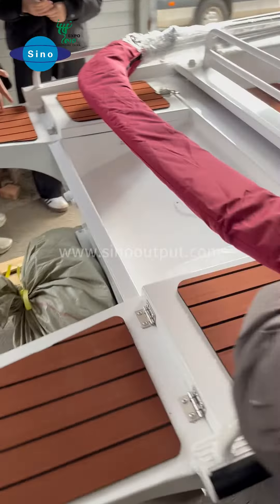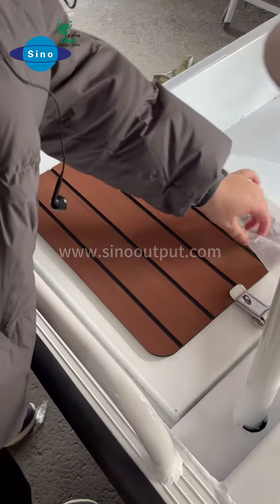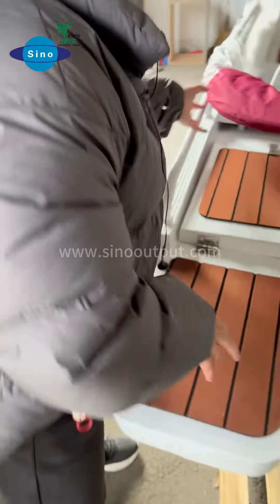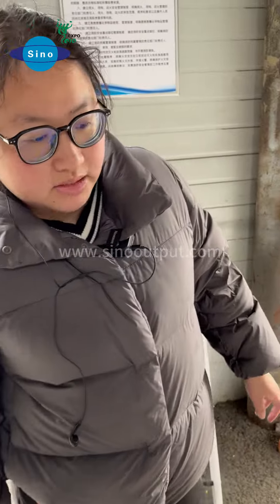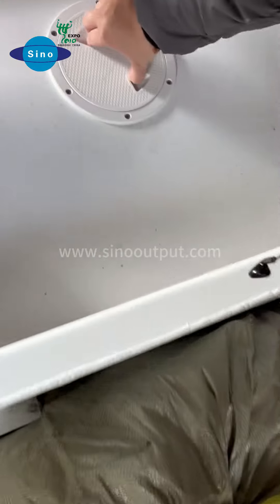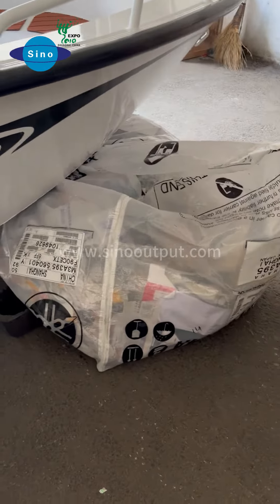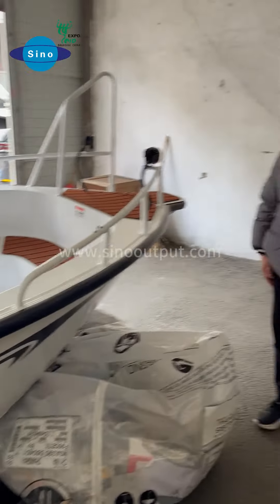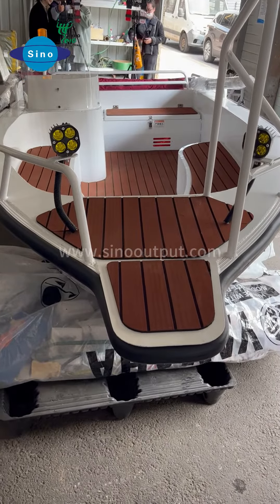Sinooutput customizable aluminum small speed boat. Length 4.2m, width 1.7m, outboard marine engine.